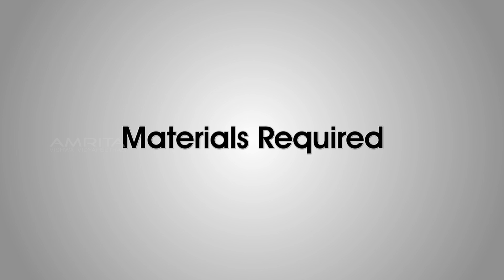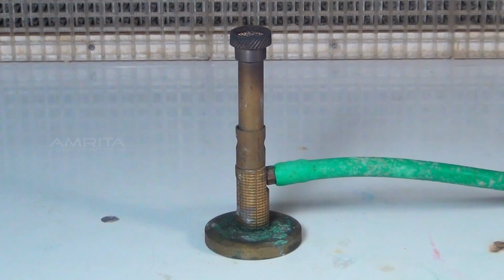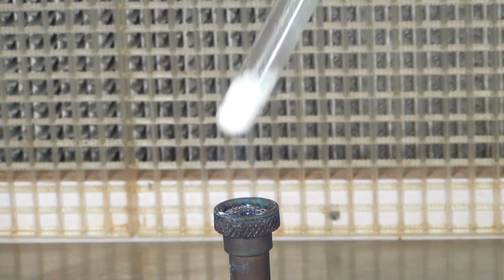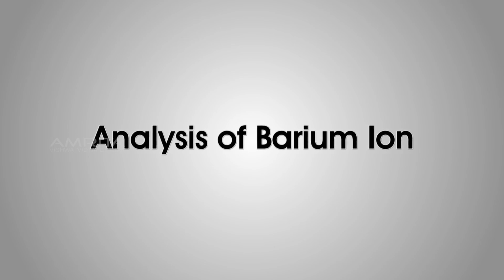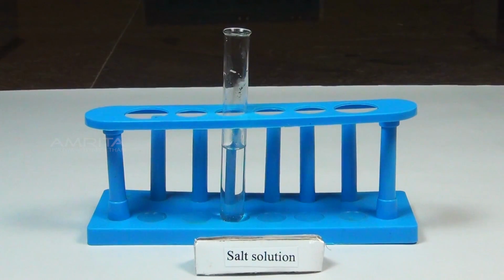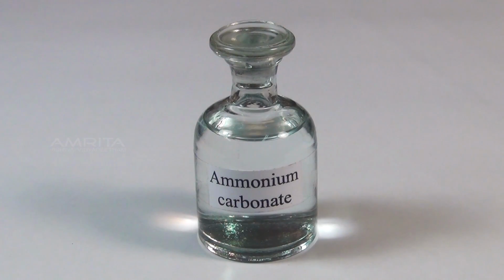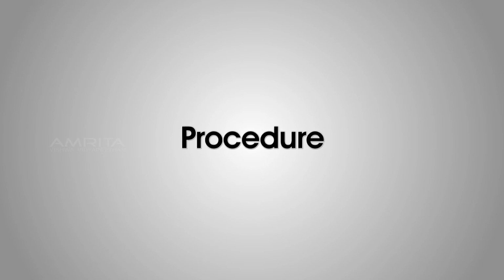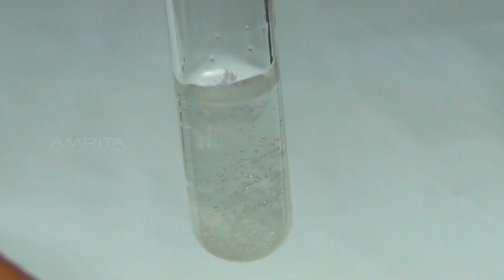Tests for Barium Ion - MeitY OLabs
Tests for Barium Ion :-
Barium is a chemical element with symbol Ba. It is found in various salts like barium nitrate, barium sulphate and barium carbonate as Ba2+  ion. In group V, barium ions are precipitated as their carbonates by adding ammonium carbonate to their solution. Barium ion reacts with potassium chromate to form yellow precipitate of barium chromate and it also imparts grassy green colour to the flame.

This video explains how to test the presence of barium ion in a given salt.